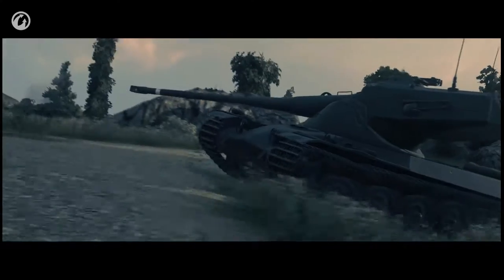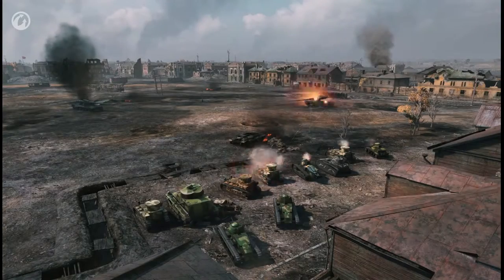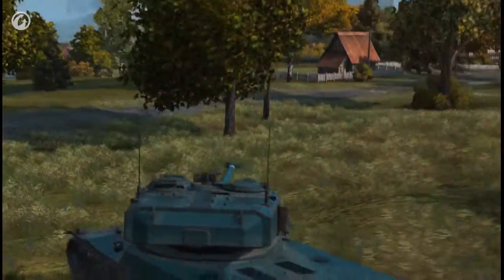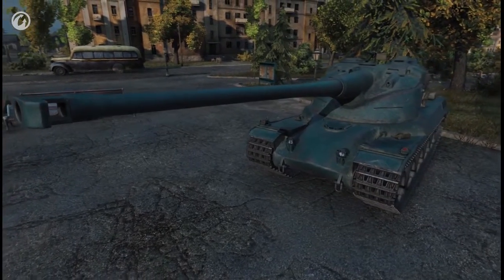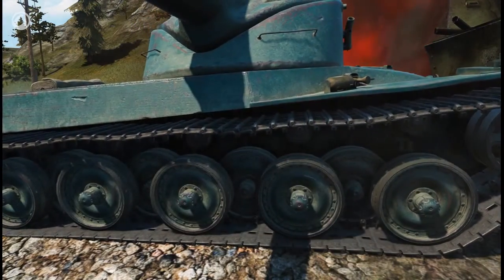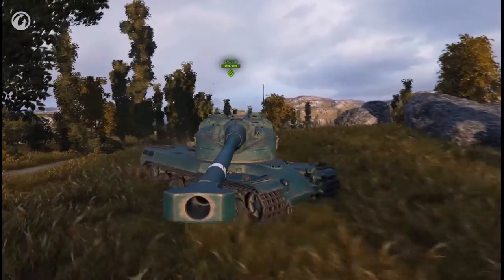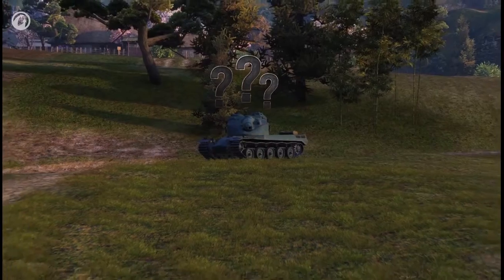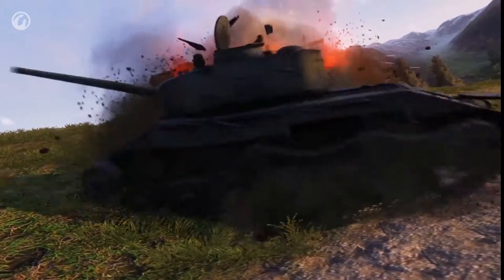World Of Tanks PC - Guide Park - AMX 50 B - Tank Games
The AMX 50 B is a true warrior. Not the best, not the worst. It's special. It's the fastest Tier X heavy tank with peculiar French armor. Add an autoloader to it and you get an ideal weapon for destroying enemy vehicles. Change flanks, cut behind the enemy lines, shoot at heedless opponents, and finish them off with a ram. In skillful hands, the AMX 50 B can become a real nightmare for the enemy. This video will dispel all your doubts about researching this interesting vehicle. Good luck on the battlefield, tankers!

Improved physics and sound, vehicle rebalance, changes to the game interface, and many more await you in Update 9.15. Watch this video to learn more about the new update! Good luck on the battlefield!

On 10 June 2013 it was announced that World of Tanks was coming to Xbox Live Arcade on 12 February 2014 as World of Tanks: Xbox 360 Edition. Xbox 360 players use separate servers to those playing the Windows version, and players of each version have separate accounts. The Xbox 360 version was developed by Wargaming West studio. An Xbox One version has been announced, and was released on 28 July 2015. A PlayStation 4 version released in 2016. World of Tanks has also recently expanded to mobile platforms under the name World of Tanks Blitz, in addition to a board game titled World of Tanks Rush and a collectable card game titled World of Tanks: Generals.